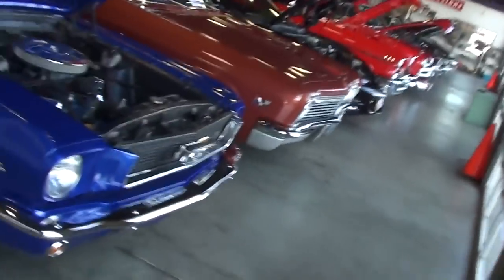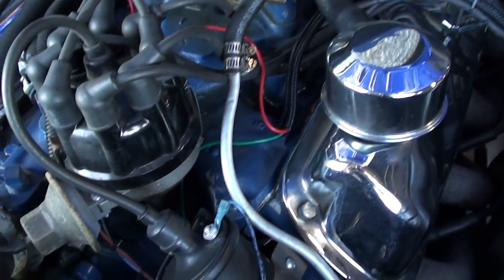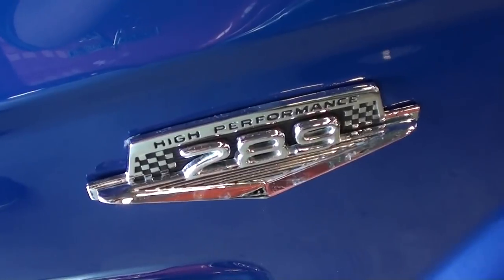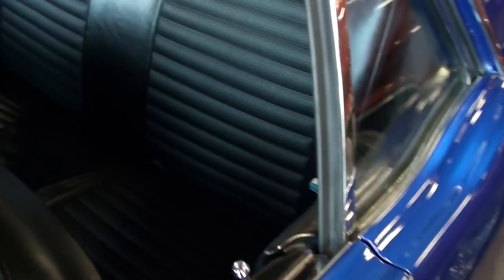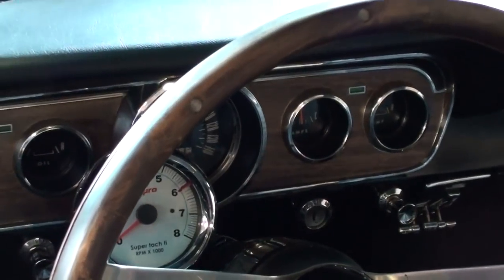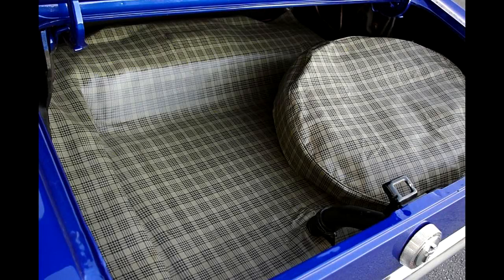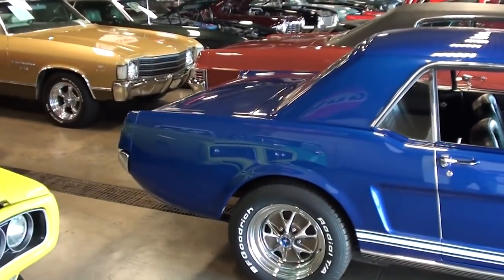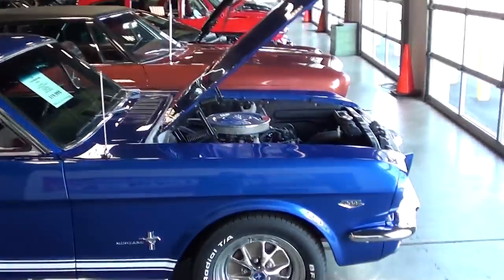1966 Ford Mustang 289 V8 Four-Speed Pony Car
I thought you'd like a look at this nicely restored 1966 Ford Mustang. This car is powered by a 289 V8 four barrel, backed by a four-speed manual trans. The paint is looking slick and the interior looks nearly showroom new. I hope you find it interesting. thanks for checking it out!

MacLeod's description:

Genre: Blues
Length: 3:15
Instruments: Guitar, Bass, Kit, Organ, EP
Tempo: 90

1966 Ford Mustang Pony Car GT 289 V8 high performance vintage classic collector automobile show car hot rod rat rod muscle car restored custom four speed Fast Lane Classic Cars St Charles Missouri RamblinAround rambling vlog hd partner